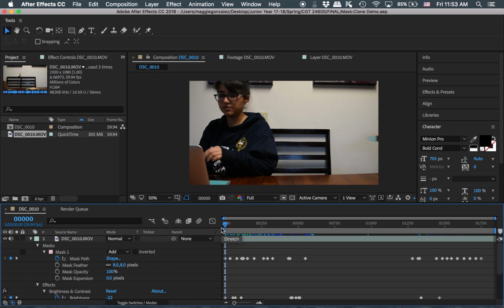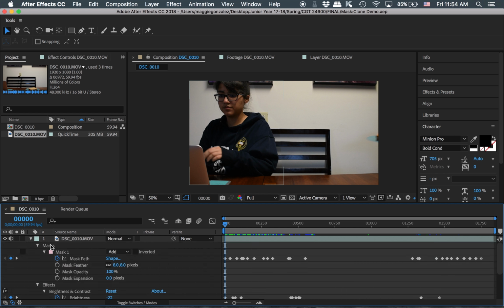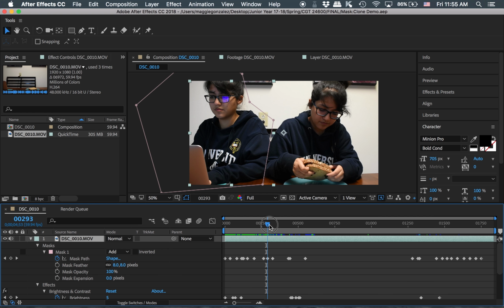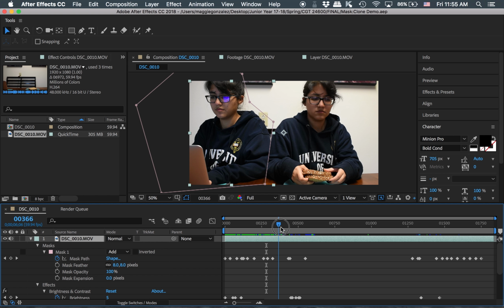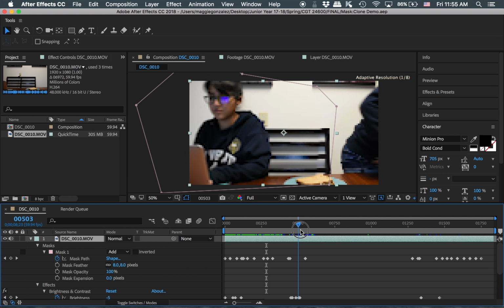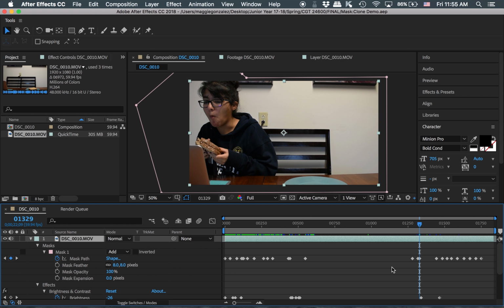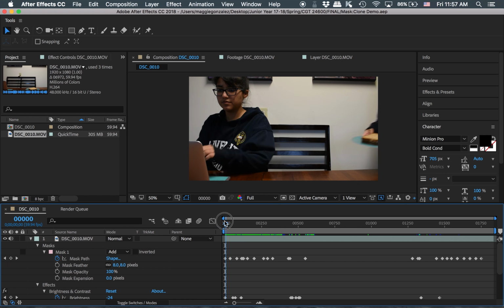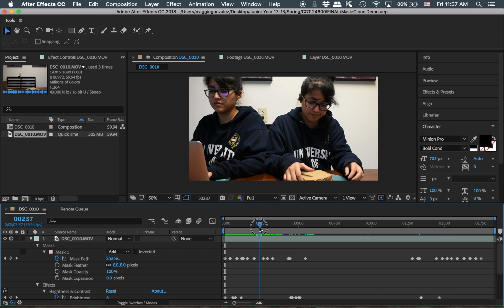CGT 246 Final Exam: Mask & Clone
Purdue University
CGT 24600 Final Exam: Mask & Clone
Spring 2018